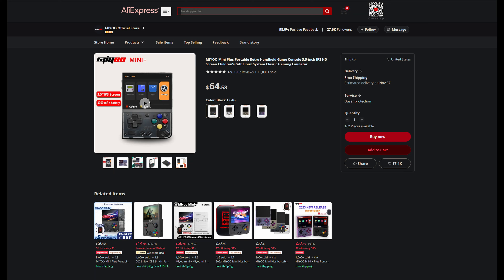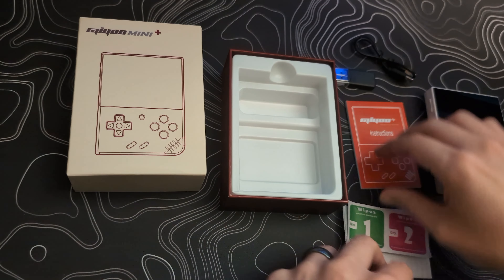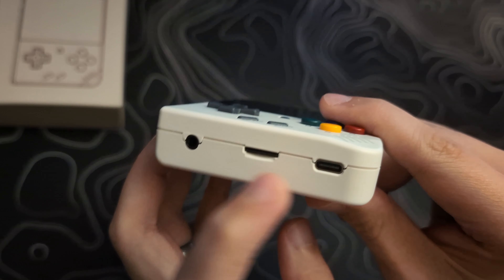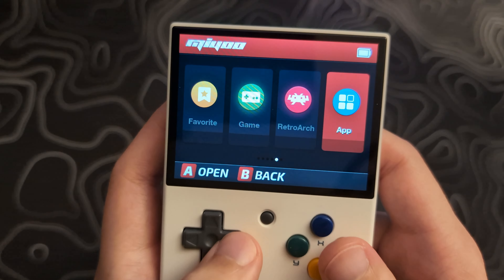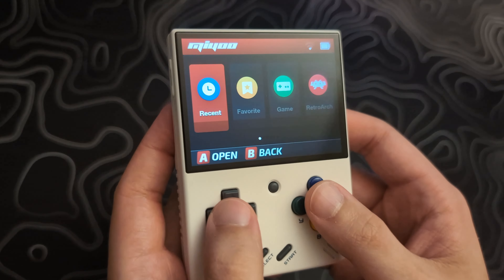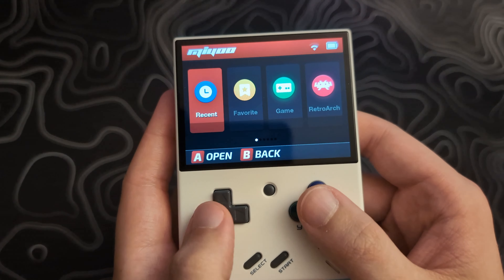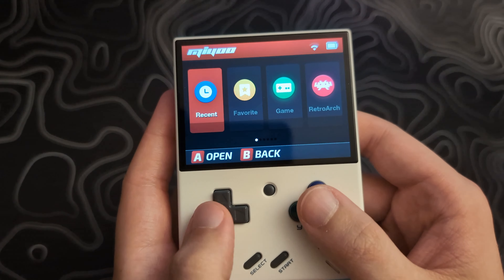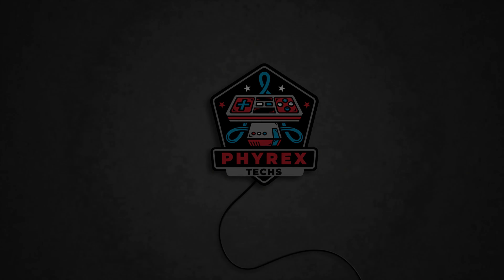Miyoo Mini Plus - Full Review / Overview of Stock Software & Onion OS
Full Review of Miyoo Mini Plus. Overview of the stock software and Onion OS features. Going over useful hotkeys and options.

*SD Cards*
SAMSUNG PRO Endurance
SanDisk Ultra
SanDisk Extreme

*SD Card Readers*
Anker SD Card Reader
Beikell SD Card Reader

Grip Case

Timestamps:
00:00 Introduction
00:42 Price and Where to Buy
01:38 Specs and Box Opening.
02:08 Device Overview
06:03 Stock Software Overview/Review
08:33 Onion OS Intro/Prep
09:51 Onion OS Overview/Review
14:27 Final Thoughts
15:56 Outro

Any donations will go back into the channel to either purchase devices to review or to upgrade filming/recording equipment.